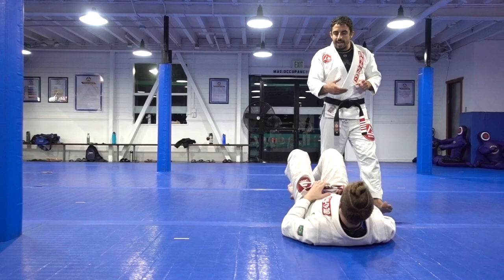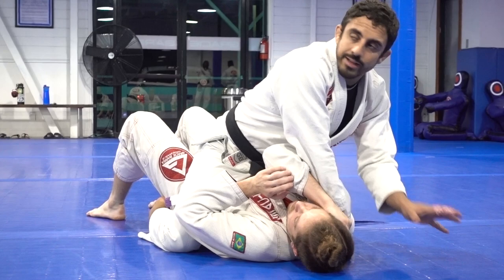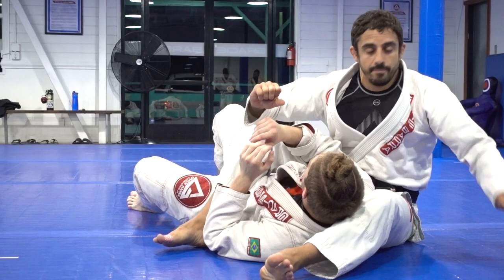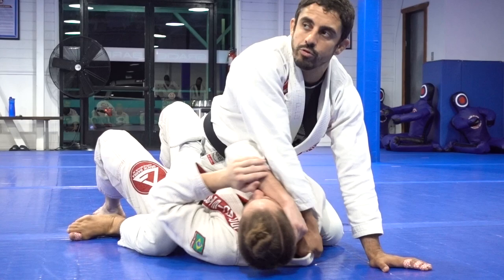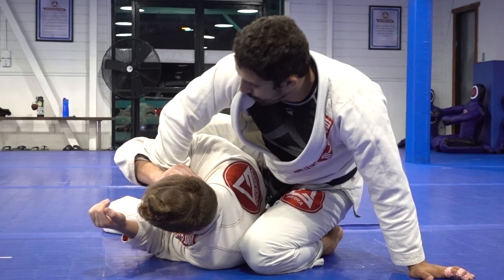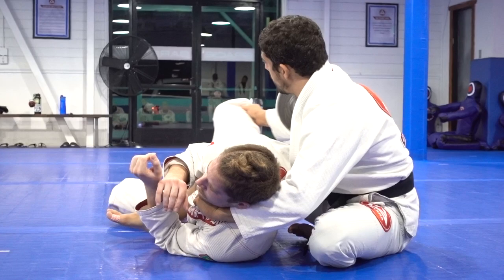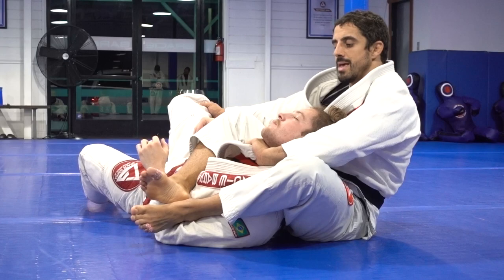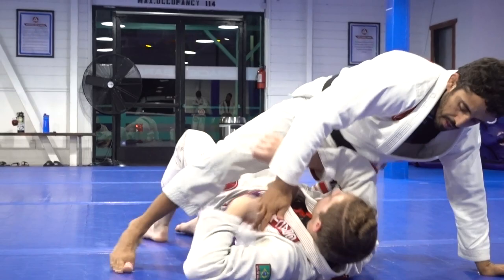Bow and Arrow Choke From Mount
Bow and Arrow choke from mount control.
Professor Philipe Della Monica

GB2 Advanced Class | Gracie Barra HQ - Irvine, CA
Jan 2021

14988 Sand Canyon ave. Studio 1